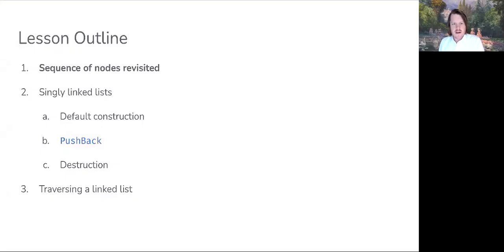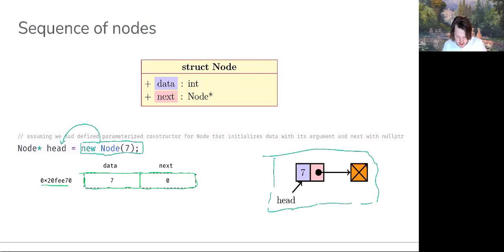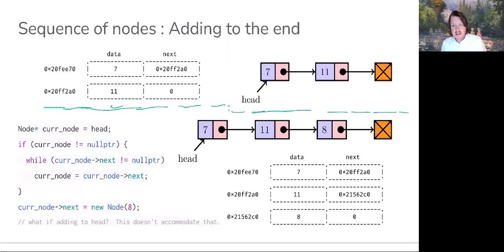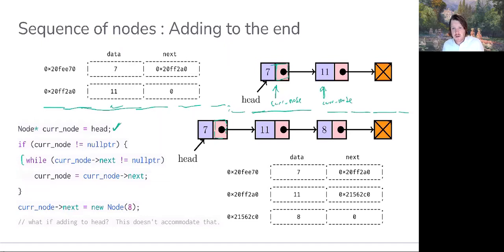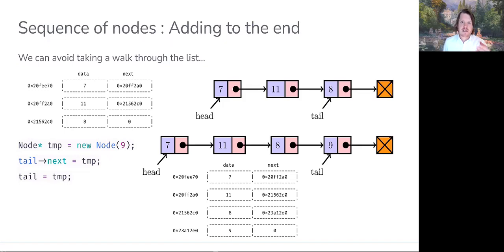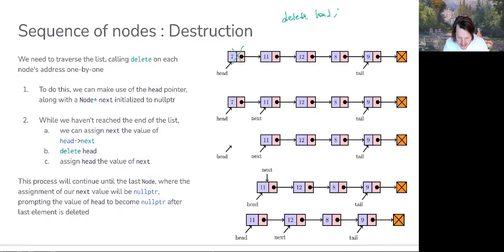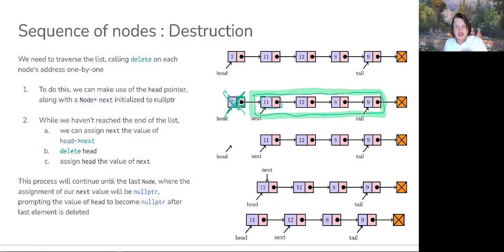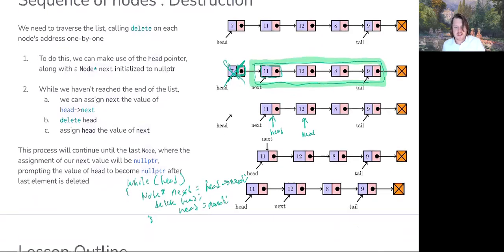0318: Sequence of nodes revisited